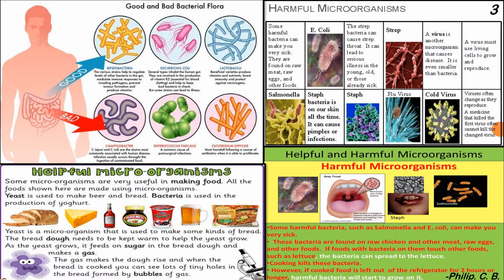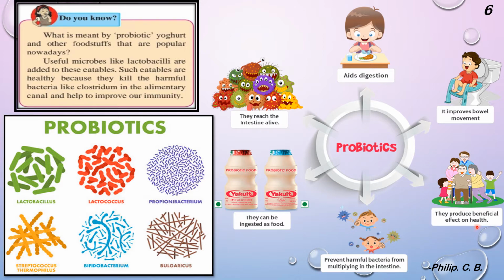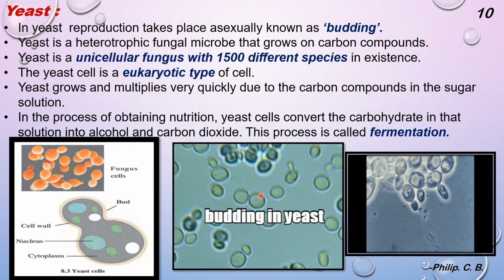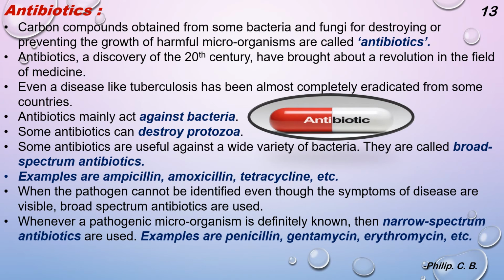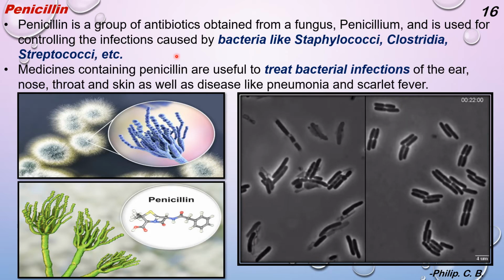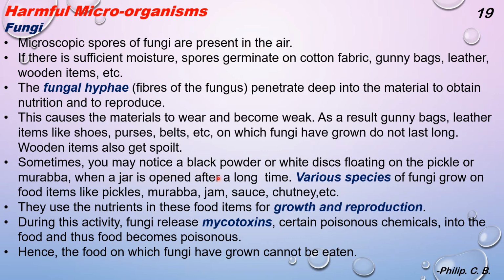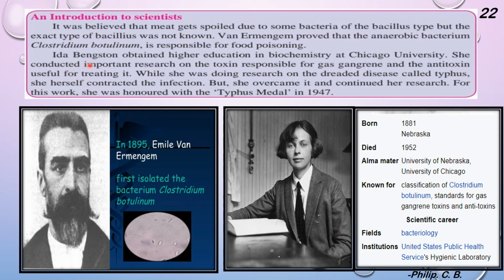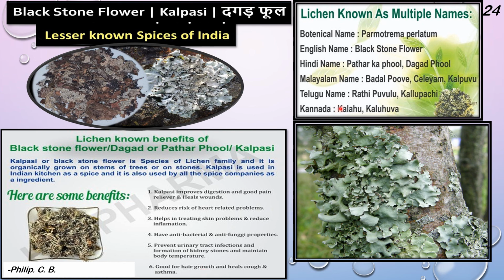Std 9th | Science | Useful and Harmful Microbes Ch-8🔅🪄👾🦠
Useful and Harmful Microbes
Lactobacillus
Antibiotics
-Penicillin
Harmful Microbes
-Fungi
-Clostridium
Other Harmful Microbes